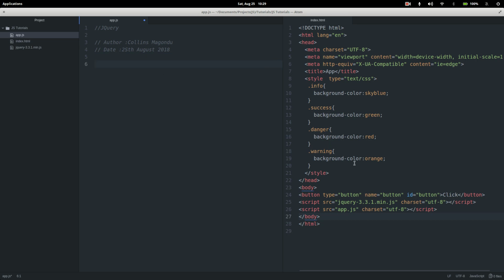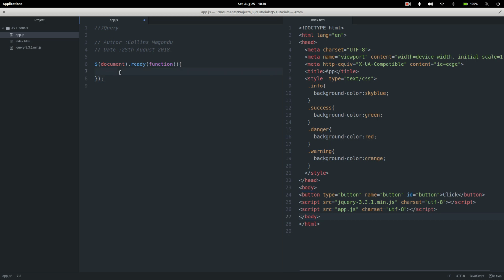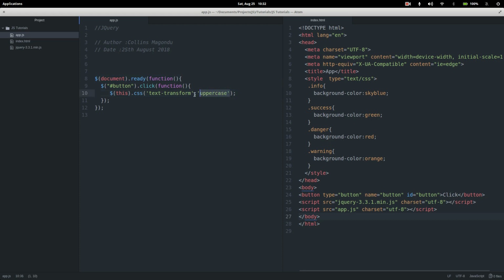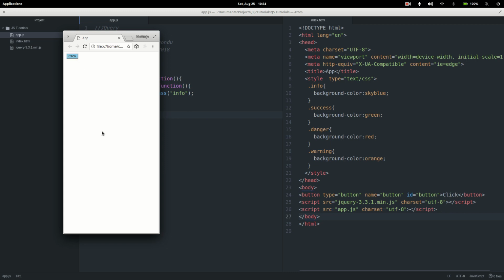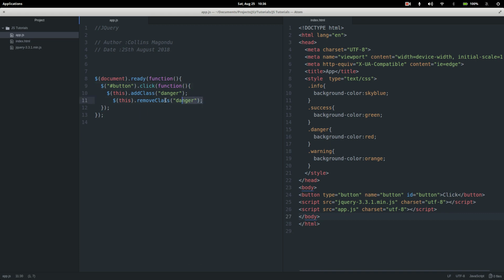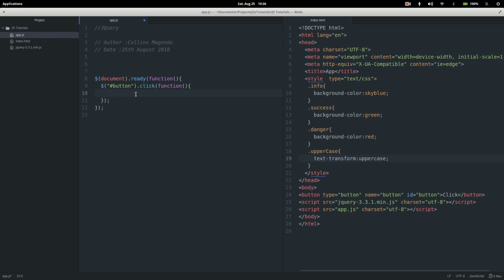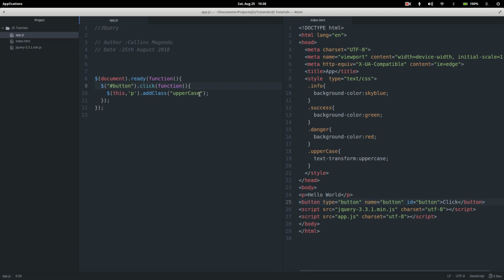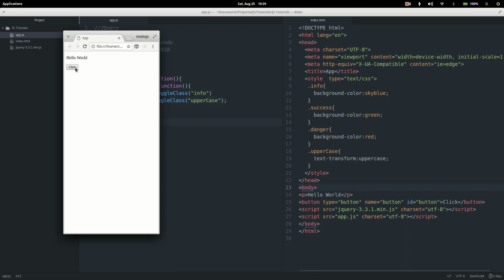Manipulating CSS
How jquery  is used to manipulate css.